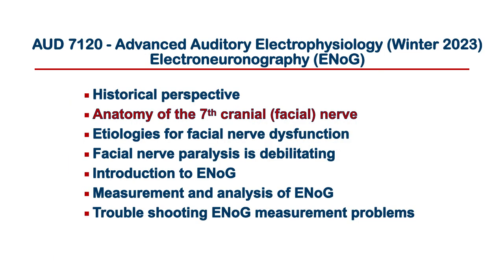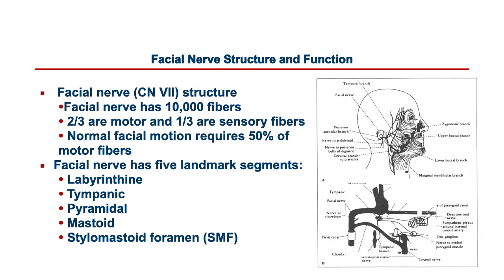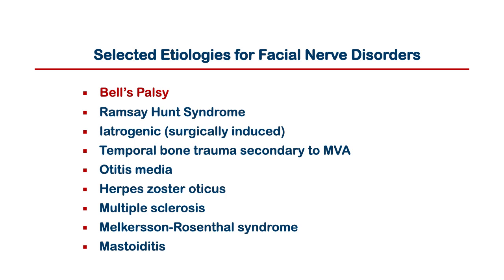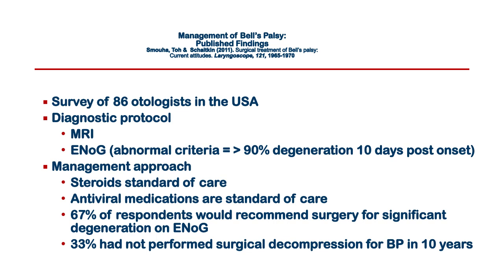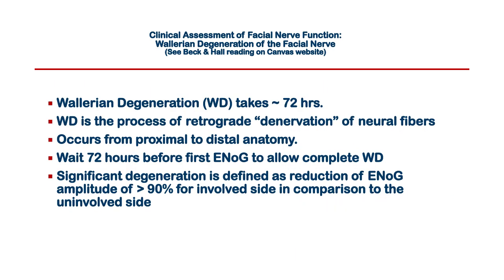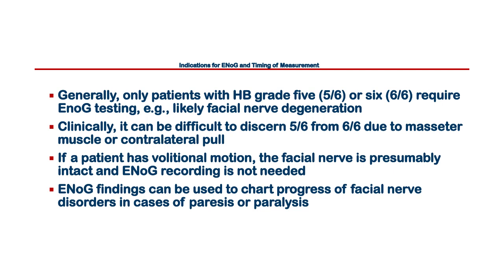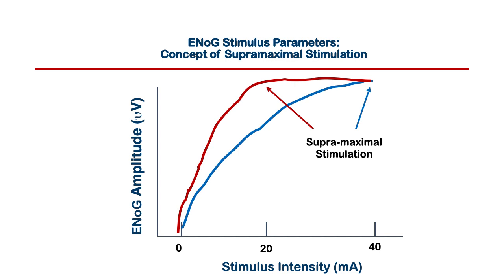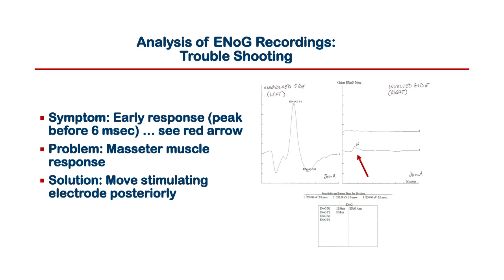Electroneurography ENoG NARRATED